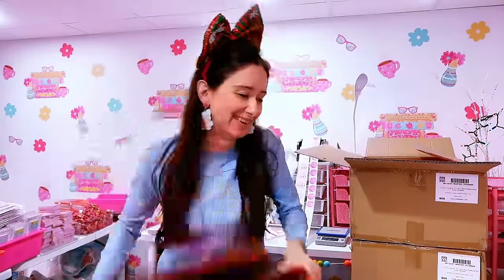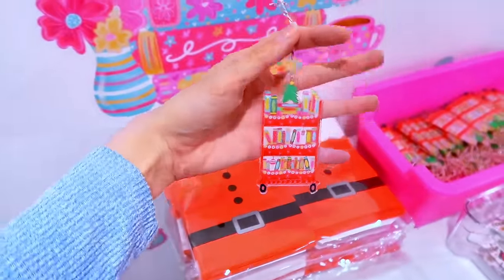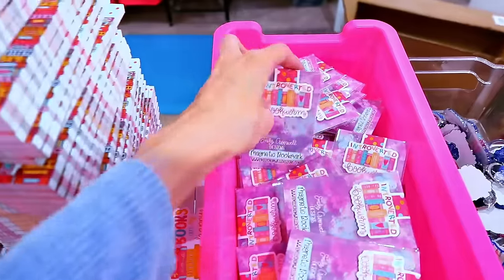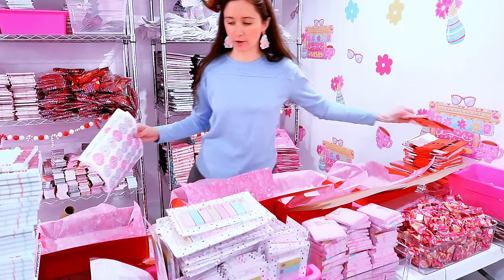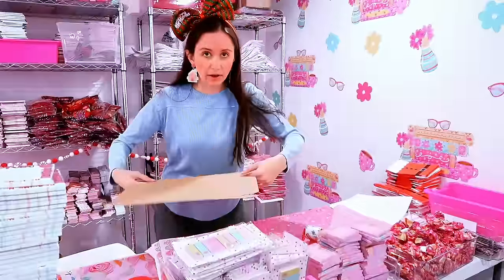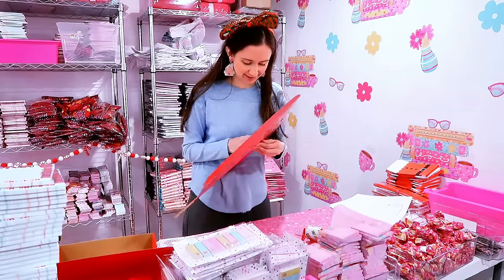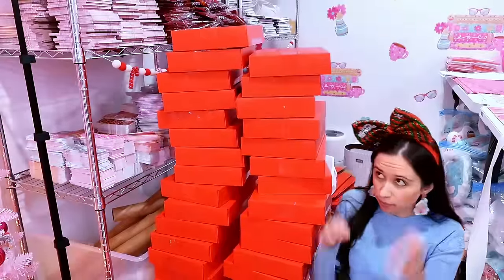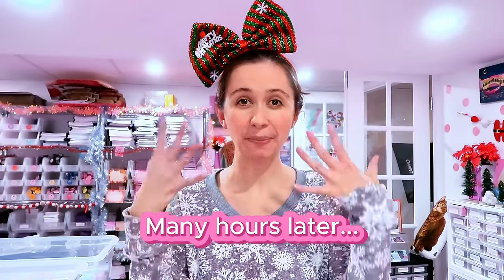Packing 100 Bookmas Advent Calendar Box Orders! 🎄 SMALL BUSINESS STUDIO VLOG 🩷 Vlogmas Day 3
Hi everyone! For day 3 of vlogmas I thought it would be a lot of fun to bring you along with me as we pack up 100 bookmas advent calendar boxes! I’ve been doing these for a few years now and this was my first year packing them in my new studio! Even though I wasn’t able to get them all finished in this video, I got them all packed the next day with the help of my amazing momma and it felt like a major marathon packing session! I hope you guys enjoy this vlogmas studio vlog and thank you so much for being here and hanging out with me!

Happy reading! 😊
Emily

(Small business supplies, digital art tools and favorite books!)

Canon G7x Mark II
Photography Lighting